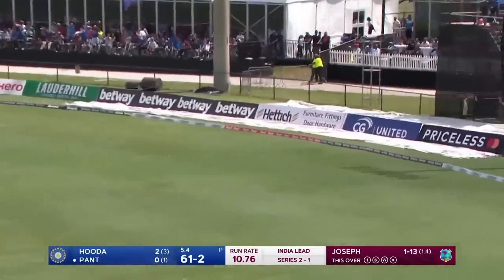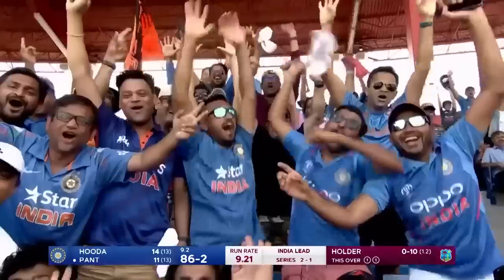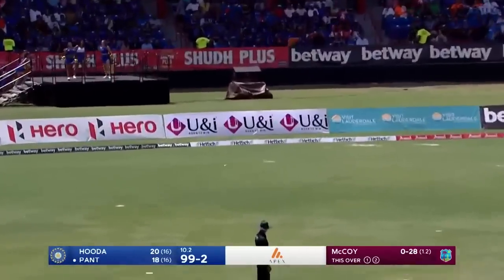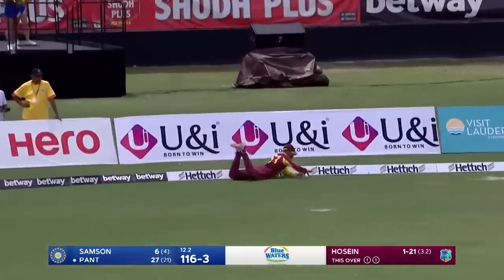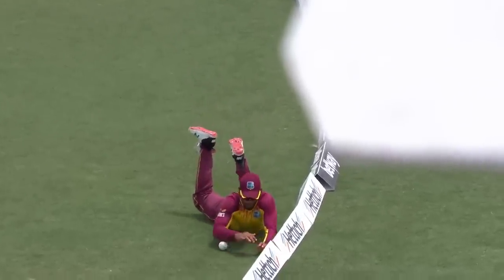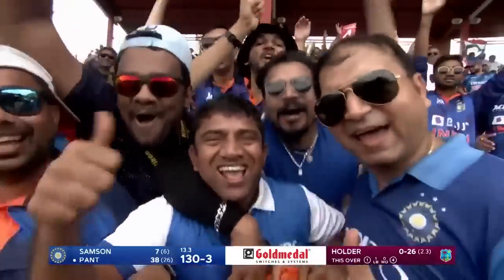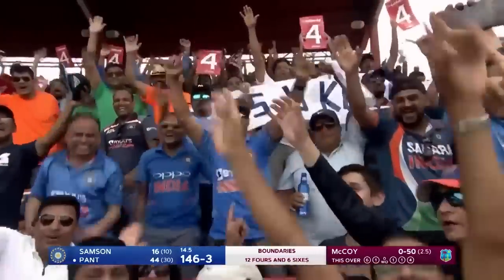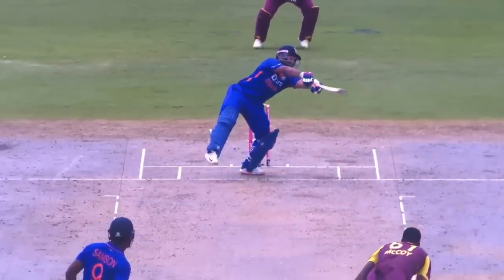Rishabh Pant Batting | 44 Runs off 31 Balls | West Indies v India | 4th T20I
Highlights of Rishabh Pant's innings during the 4th T20I of the 2022 series.